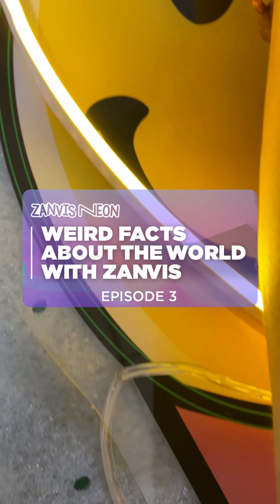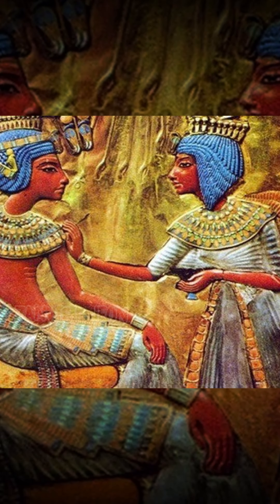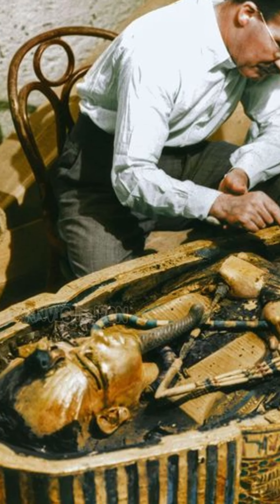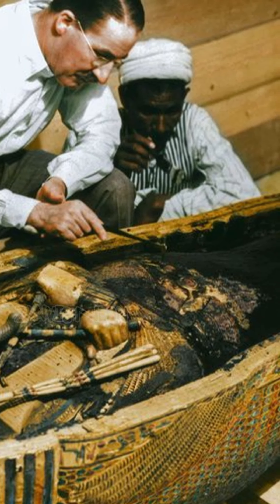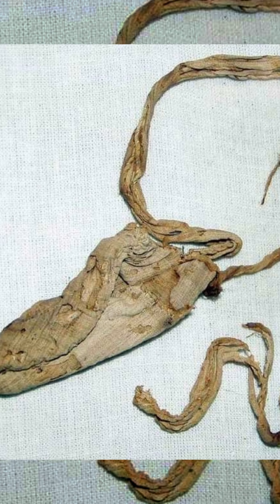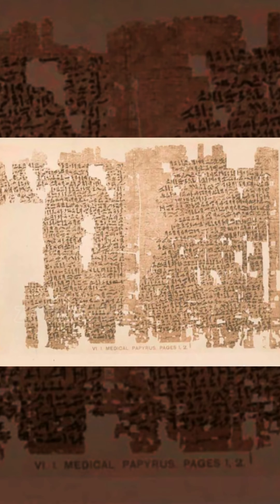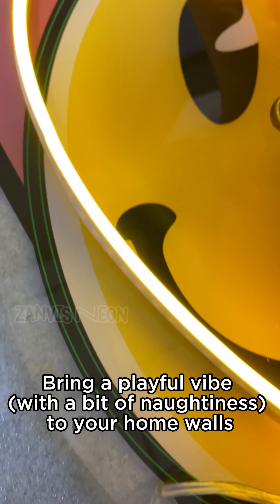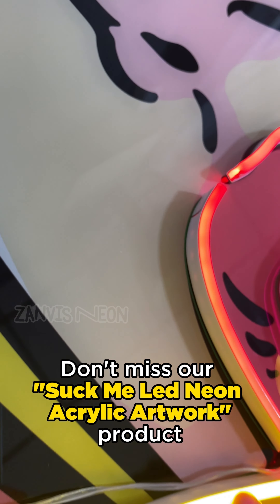Weird Facts About The World: Episode 3 | Custom Neon Sign - Zanvis Neon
‼️ Take your business/ event/ home aesthetics to the NEXT LEVEL ⚡️ SALE UP TO 30% 💡Discover Top +1000 Best Selling Neon Signs
✔️ Perfect for Office/ Coffee shop/ Cake shop/ Bar/ Restaurant etc
✔️ Handmade to order
✔️ Free WORLDWIDE shipping
✔️ Free remote & dimmer
✔️ 24-MONTH WARRANTY
✔️ Rated ⭐️⭐️⭐️⭐️⭐️